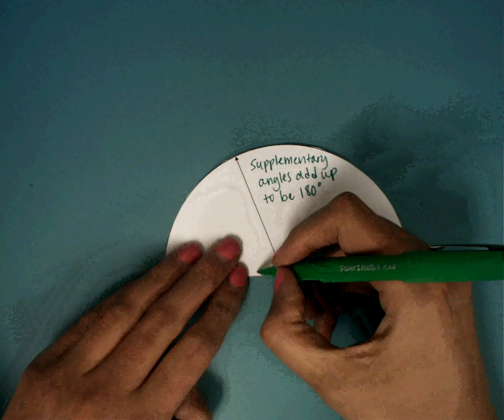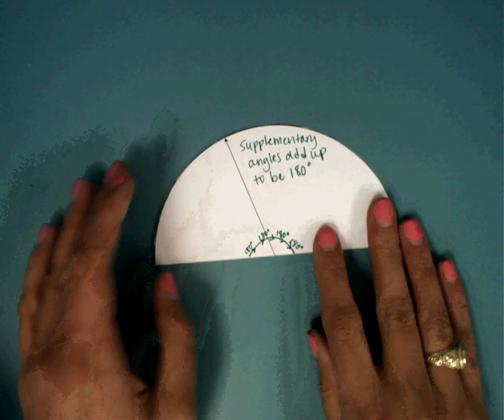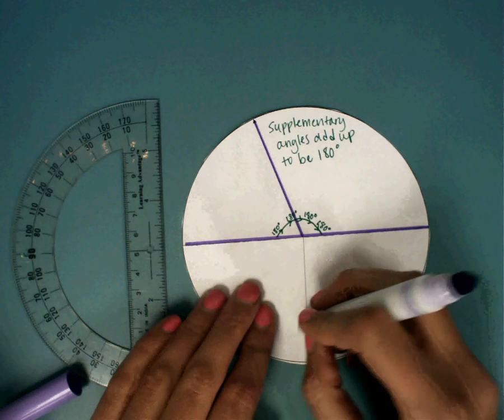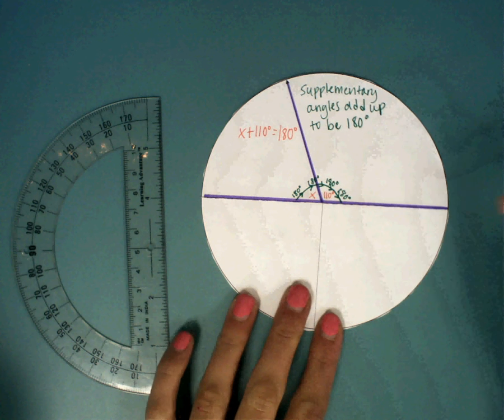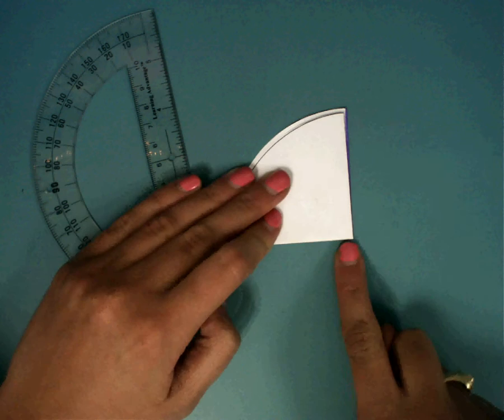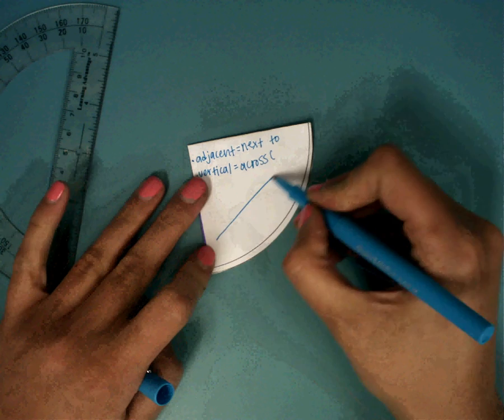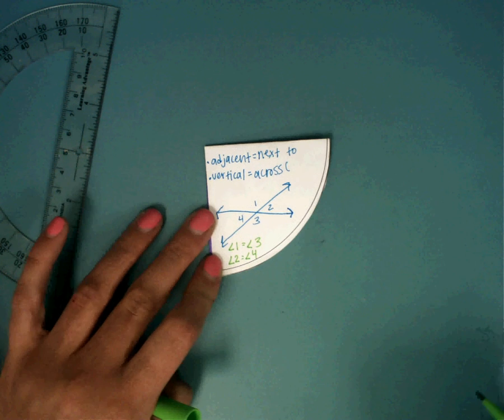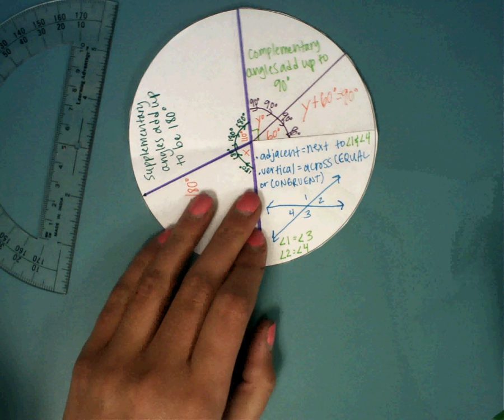Complementary Supplementary FHW